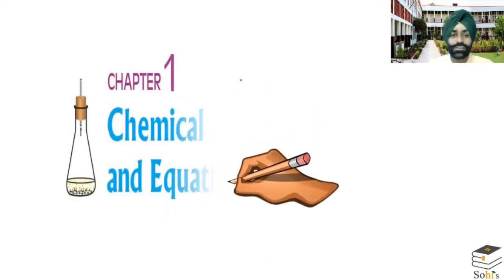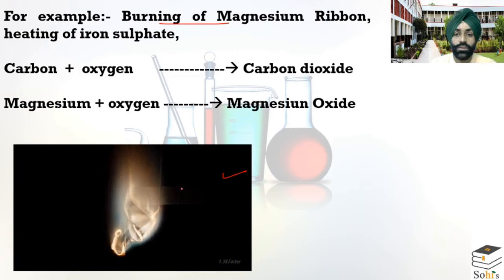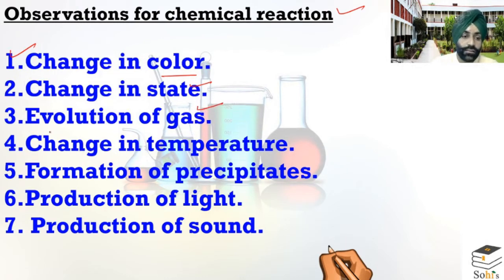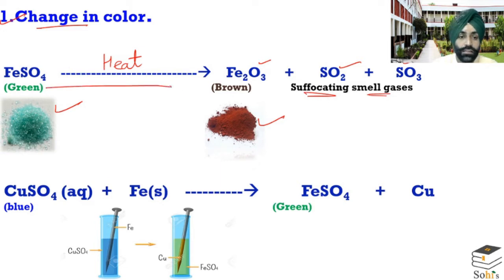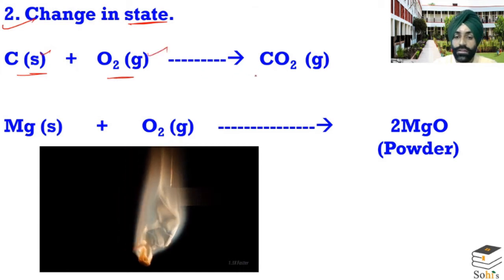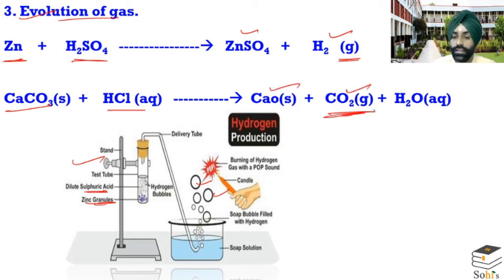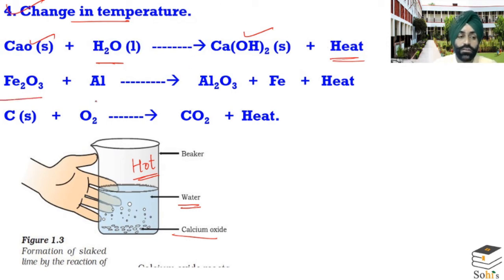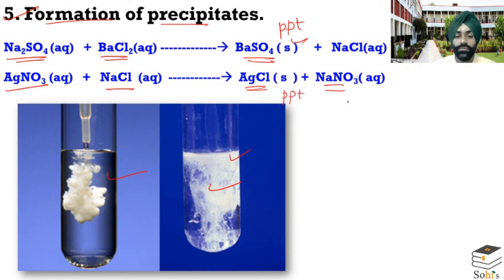CHEMICAL REACTIONS AND EQUATIONS CLASS X CBSE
BY BASANT SINGH SOHI